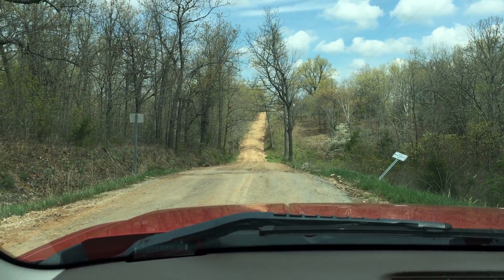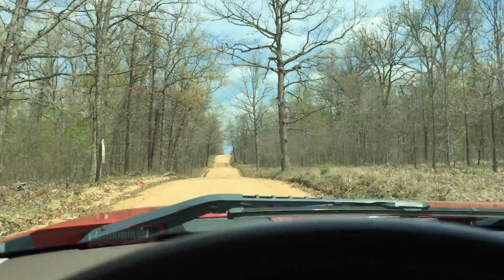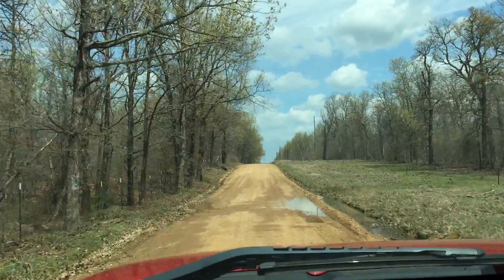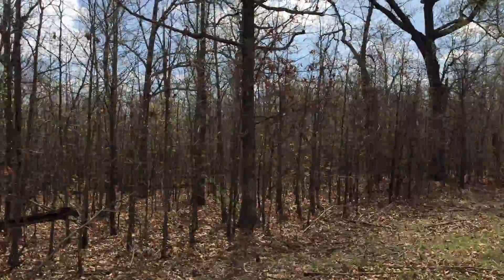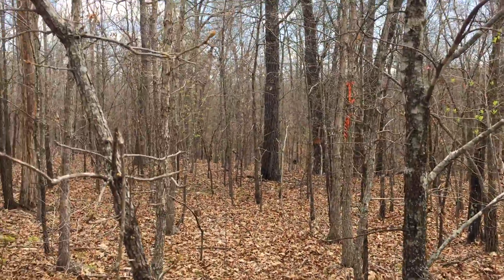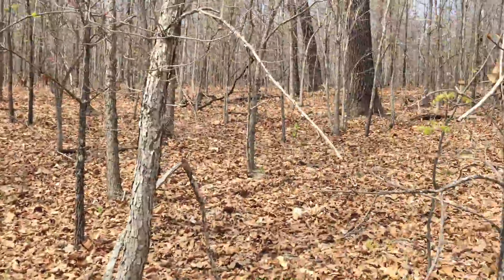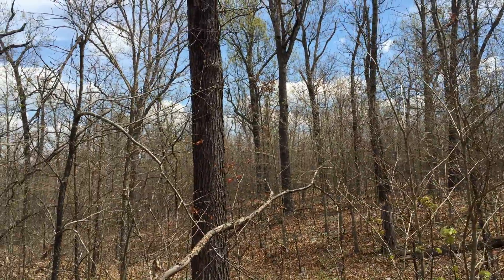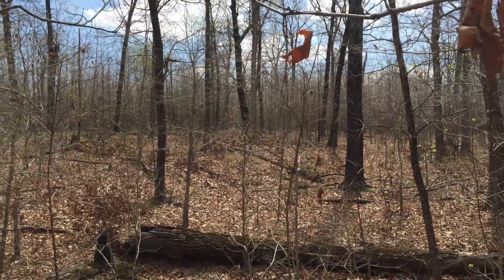Tract 3 Fuson Conservation Area